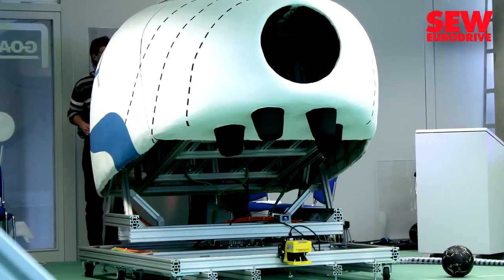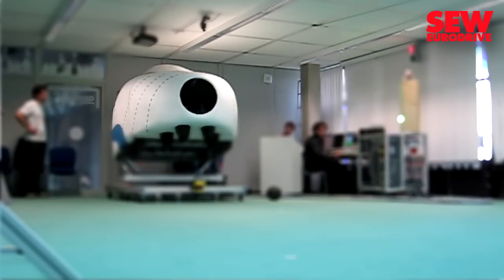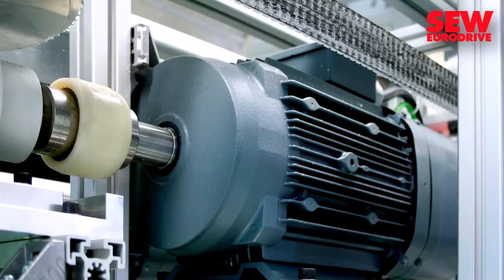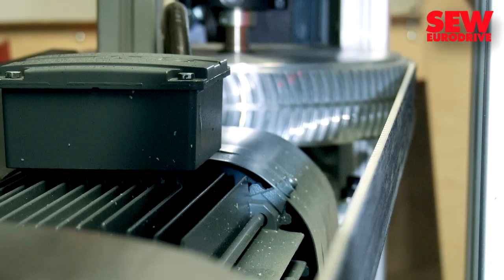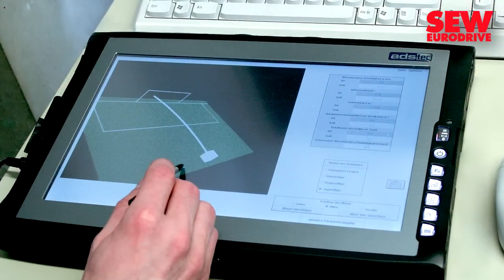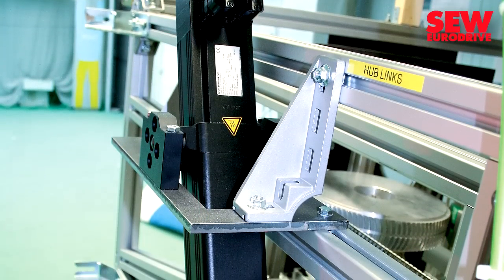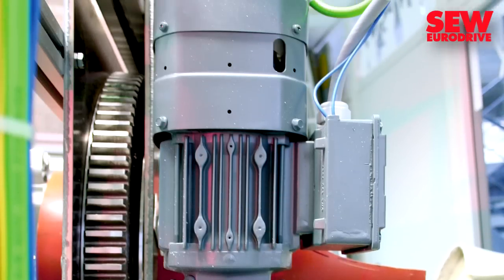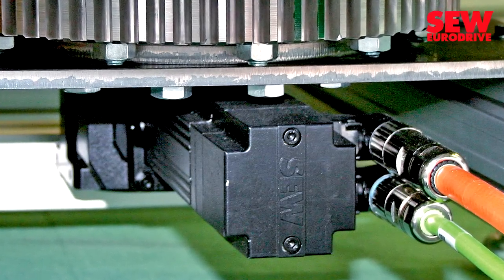Mechatronic goalkeeper | University of Stuttgart | SEW-EURODRIVE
The Institute for Automation and Software Technology (IAS) of the University of Stuttgart has developed a mechatronic goalkeeper robot named GOALIAS, which is the acronym for goal and IAS. The interaction of image processing, control and drive technology enables GOALIAS to detect a shot within less than half a second, to calculate the position in the goal where the ball will hit, and to move to that position to block the ball.

Another project is the ball-shooting machine David. It is an oversized automated soccer shoe that propels balls at high speeds and with a high goal-scoring percentage. The goal of both projects is to inspire and encourage young people to study engineering sciences.

The machines are equipped with drives from SEW-EURODRIVE: MOVIAXIS® servo inverters and CMP servomotors, DR.. asynchronous motors and CMS linear cylinders.